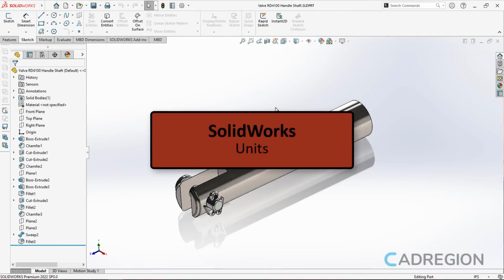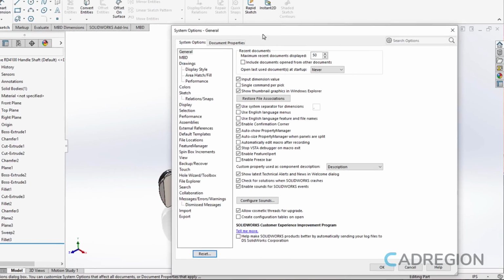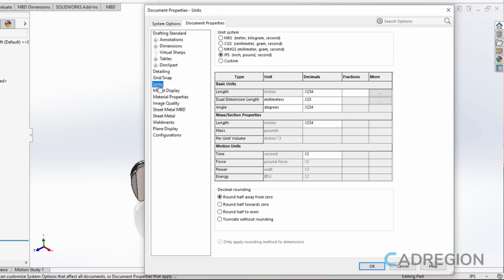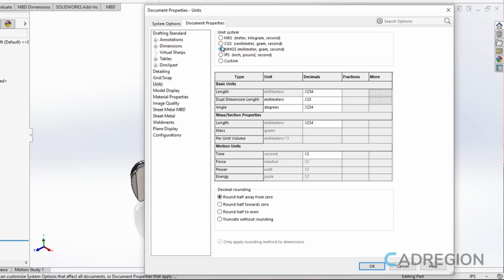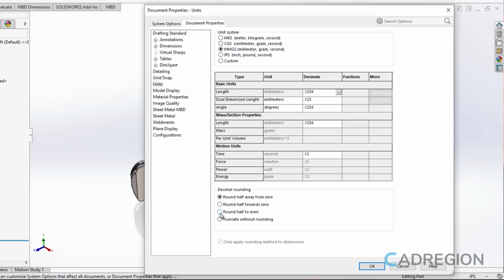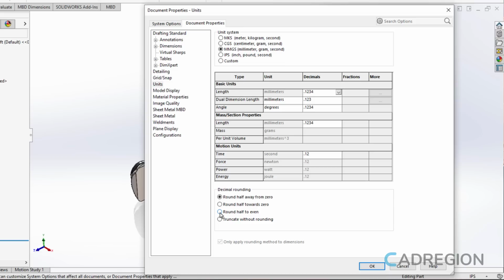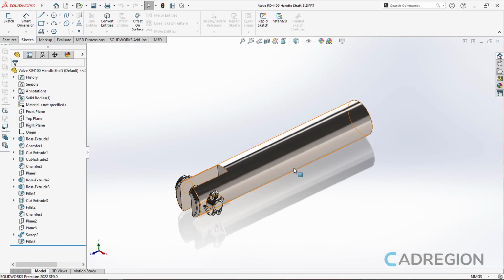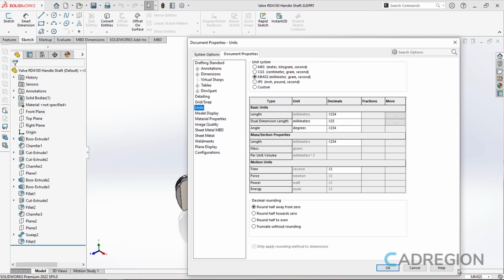1-5 Set Units in Solidworks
SOLIDWORKS allows you to work in a variety of unit systems, catering to different design preferences and manufacturing standards. This flexibility ensures your models seamlessly integrate with existing workflows.

Common Unit Systems:

-IPS (Inch, Pound, Second): Widely used in the United States and other imperial unit-based countries.
-MMGS (Millimeter, Gram, Second): Popular in Europe and other metric system-based countries.
-MKS (Meter, Kilogram, Second): The base unit system for the International System of Units (SI).
-CGS (Centimeter, Gram, Second): Less common variant of the metric system.
-Custom: Define your own units for specific applications.